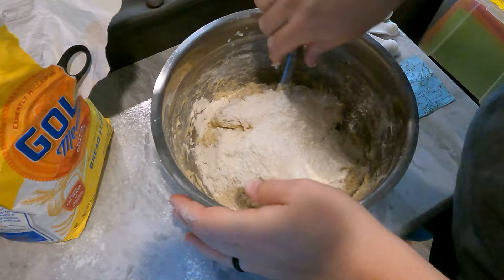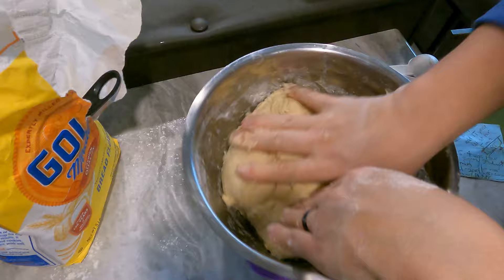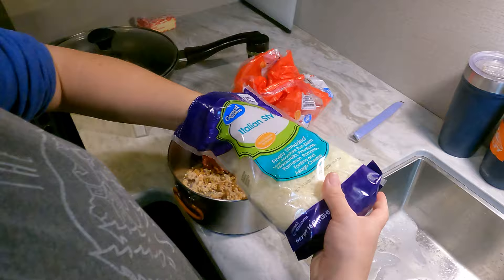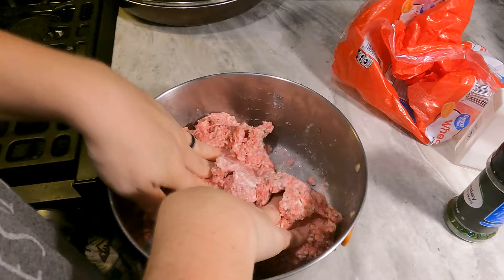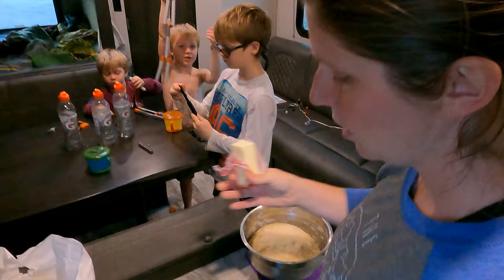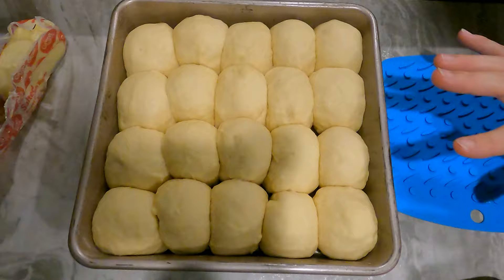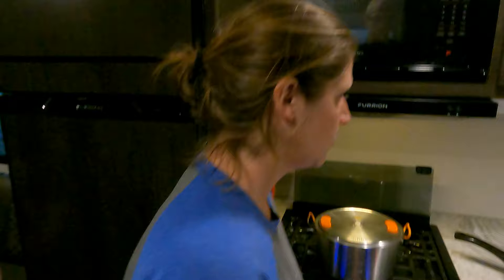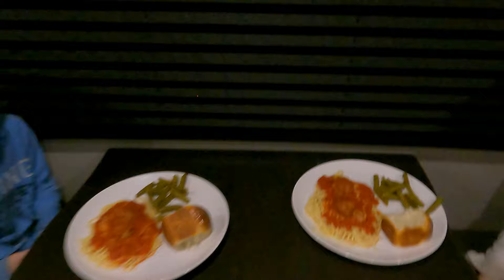Mastering the Art of RV Cooking! Watch How We Make Delicious Meatballs and Honey Rolls!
Kelli loves to cook and bake, so naturally, we needed to learn the necessary adjustments to keep doing so in our RV camper travel trailer. They turned out incredible! What should we try next??

4Runner Upgrades

 @trdaccessories   - 17" Black TRD wheels
 @bfgoodrichtires               - 285/70/r17 KO2
 @RedarcElectronics      - Tow Pro Elite
 @Victory4x4             - Full-length Roofrack
 @iconvehicledynamicstv   - 3" Icon Vehicle Dynamics suspension stage 4
 @23Zero         - Kabari, Peregrine 270 awning

Our Trailer

  @GrandDesignRVTV     2021 Grand Design Transcend 247BH
  @furrionusa    all on-board appliances
 @kleentank  - keeping us clean without issues

Current Bikes

 @trekbikes   - 2x 24" roscoe, 20" roscoe, 12" pre-caliber
@ghost - fs7

Solar/Lithium build

 @battlebornbatteries     - 3 x GC3 heated 810ah
 @VictronEnergyBV       - Multiplus 3000watt inverter, Cerbo GX, 2x Smart Solar Charger 100/50, 2x Smart Solar Charger 100/30, Smart DC to DC Isolated Charger 12/30, Smart battery shunt 500amp, 2x Lynx Distributor, GX tank 140
  @LionEnergy       - 2 x 100 watt 12v ground solar panel suitcases, Safari LT
  @BLUETTIOfficial     - EB70S and PV200

extreme towing 4x4 towing 4wd towing wheel lift off-road off road expedition trailer voyager xgrid campers xpedition trailers overland off-grid boreas teardrop tear drop opus x entire tiger moth tigermoth rks mission turtleback turtle back patriot off grid road adventure offroad overlanding camping gear travel small best lightweight overlander overlanders toyota 4Runner t4r full-time rv travel the world tiny living motorhome offroad rv rving rv life camper campers vlog minimalist minimalists family fun battle born redarc victron energy bluetti lion energy truma timbren suspension axle-less lift independent bfgoodrich tires midland radios gopro trek ghost mountain bike mtn family of 6 4 wheel drive off-road fails failure adventure adventures exploration exploring Family fun 23zero 23 zero deadman self-recovery trail repair welding weld discover discovery trail trails tough boreas turtleback opus threat threats blackmail cowards not going to stop us never battle born battery batteries lithium heated grand design rv transcend 247 bh 247bh bunk house bunkhouse kleen tank cook cooking bake baking rv homemade chef kitchen